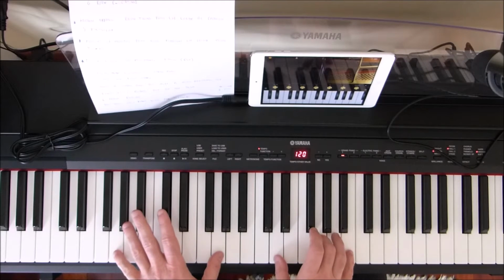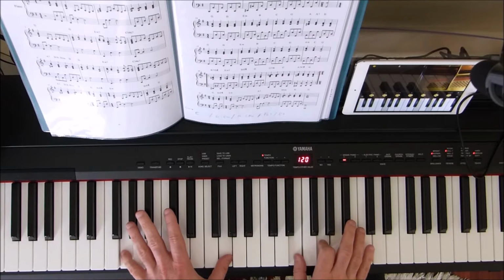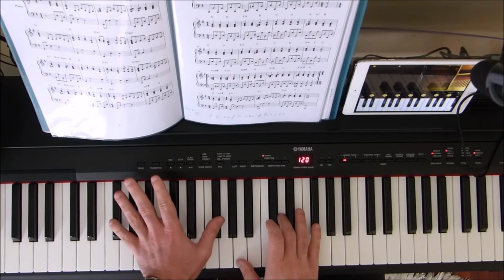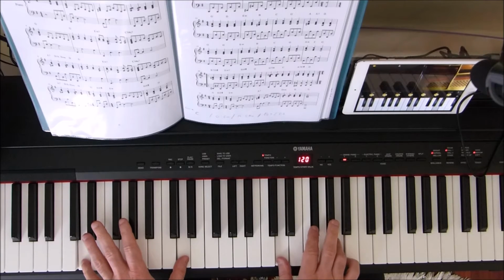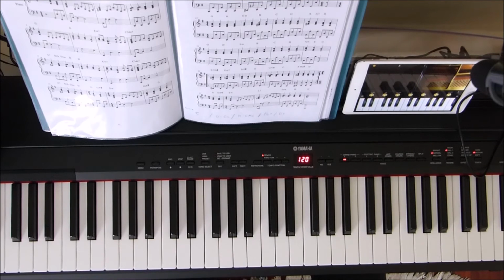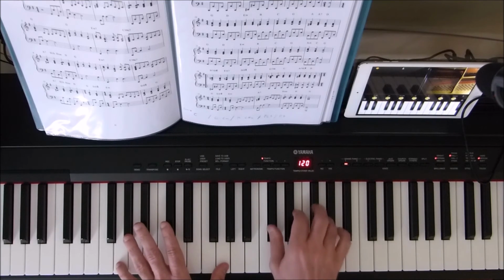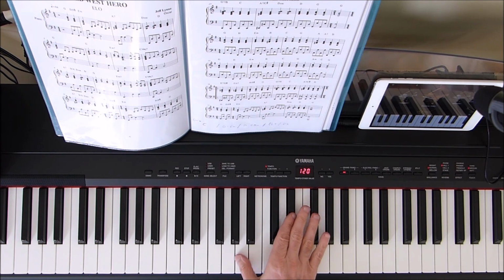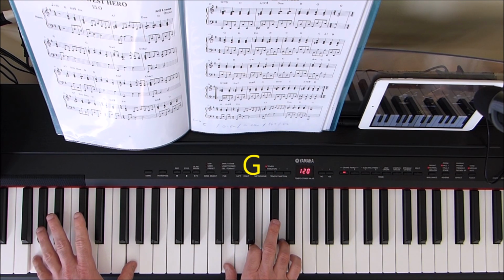Wild West Hero ELO Piano Tutorial How to Play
Piano tutorial for this classic ELO's song. Composed by Jeff Lynne for their album " Out Of The Blue". It was the last song of the album, and also my favorite one. I think that ELO is one of the most under rated bands in pop rock history. Their music is incredibly good. This video is for teaching purposes only. No copyright infringements are intended.